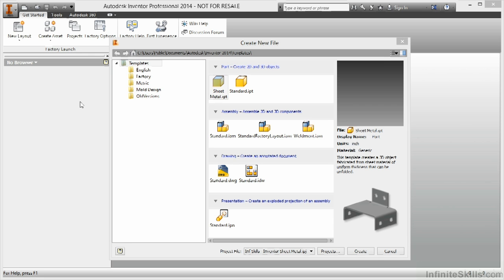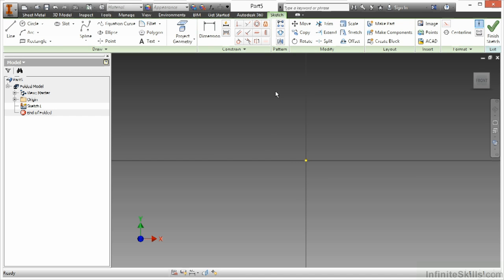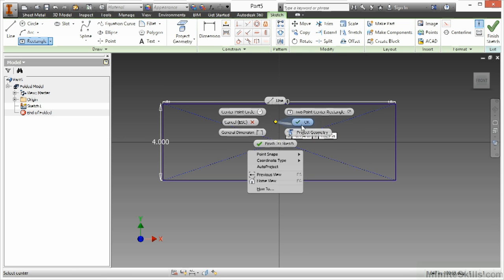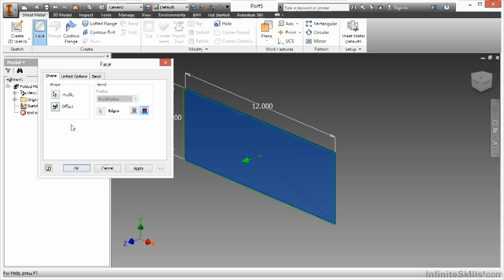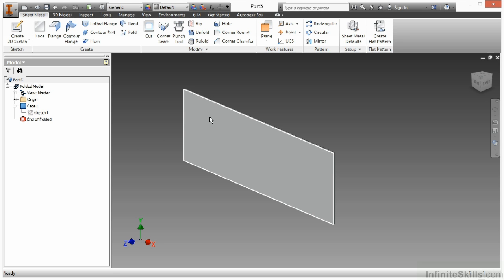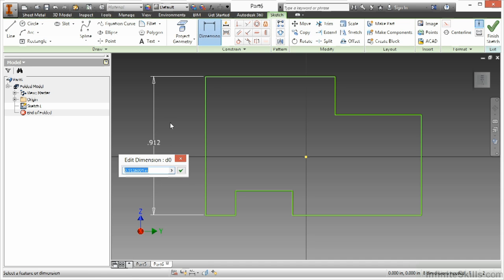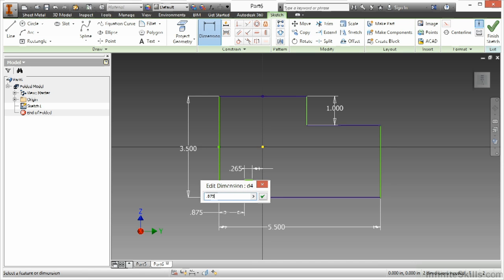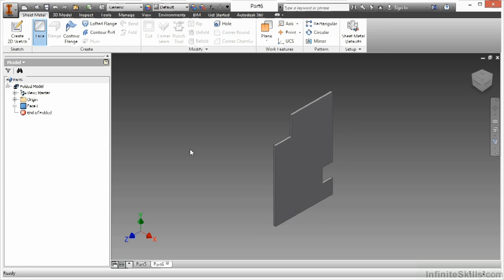Autodesk Inventor - Sheet Metal Design Tutorial | Face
Want all of our free Autodesk Inventor training videos? Visit our Learning Library, which features all of our training courses and tutorials

More details on this Autodesk Inventor - Sheet Metal Design training can be seen This clip is one example from the complete course. For more free Microsoft tutorials please visit our main website. YouTube